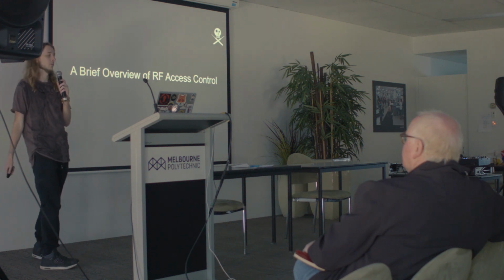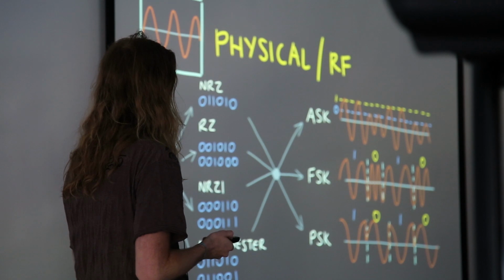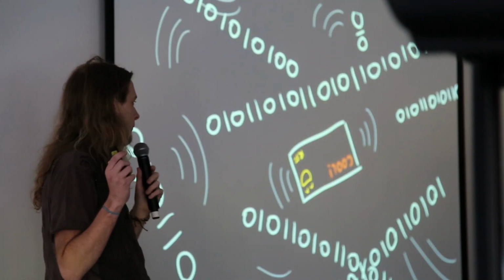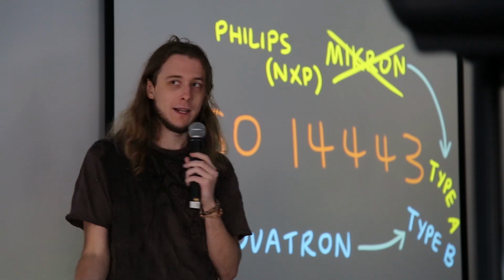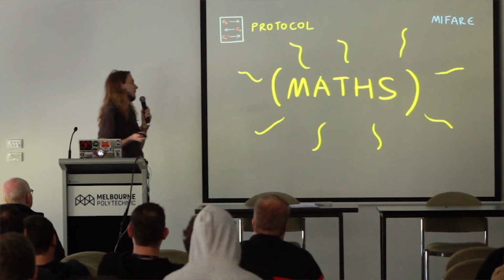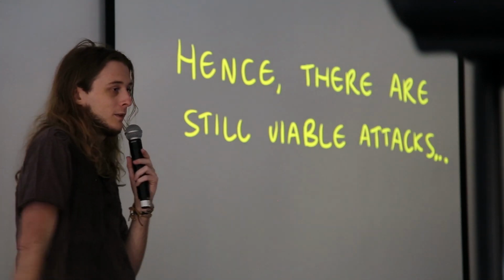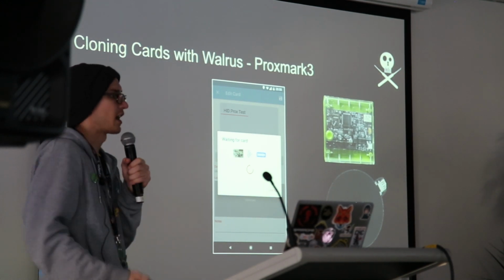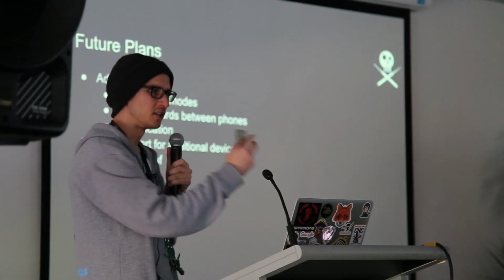Daniel & Matt - Project Walrus, an RFID and Contactless Card Cloning App - OzSecCon 2018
Walrus is an Android app that supports several existing contactless card cloning devices. Walrus is designed to simplify and streamline card cloning during red team engagements and physical security assessments.

It offers a common interface and database for storing cloned cards. Currently Walrus supports the industry standard Proxmark 3, Chameleon Mini, Tastic RFID Thief, and more to come. Cloned cards are written to a blank card or emulated on another device such as the Proxmark, instantly granting the attacker privileged access to restricted areas.

Our presentation demonstrates how Walrus is capable of tapping into the power of the ‘Tastic RFID Thief’ long range card reader, enabling walk-by cloning of access cards in seconds, as well as how cloned cards can be integrated across multiple devices.
Dan: Pentester by day, walrus developer on the weekend. Enjoying life. Matt: Security consultant and general weirdo. I may not have sweet paper from bug bounties, but I have some exciting mailing list posts… ;_;